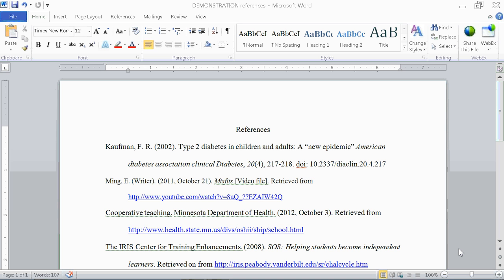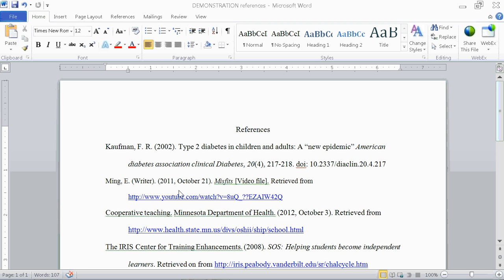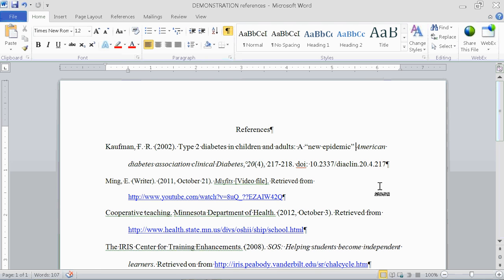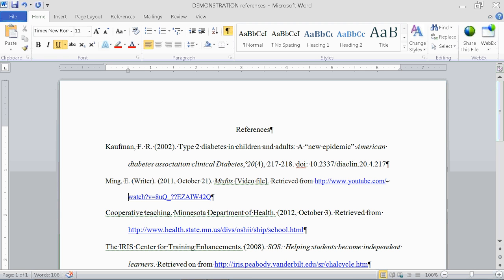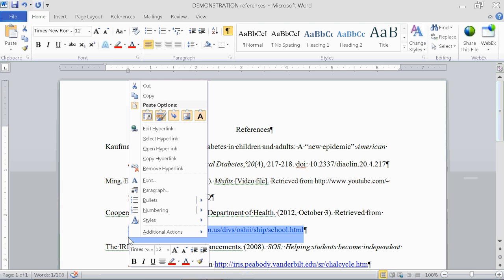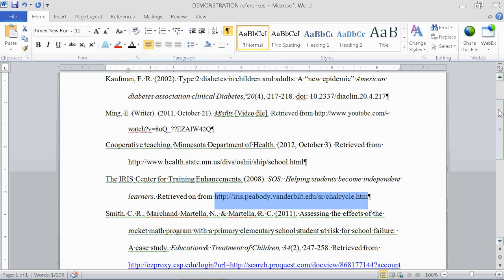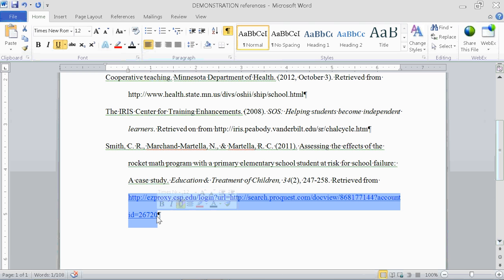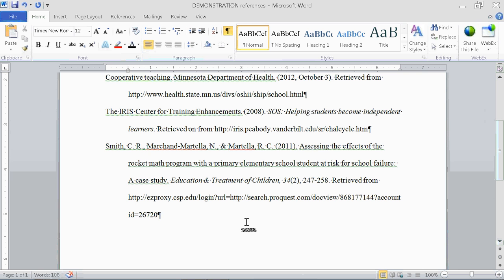Concordia University, St. Paul Writing Center: Removing Reference Hyperlinks